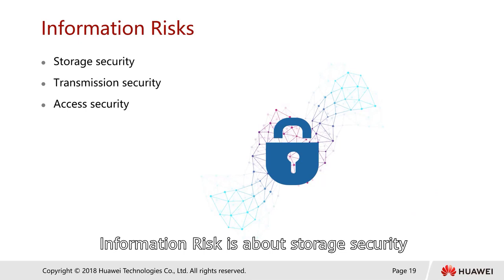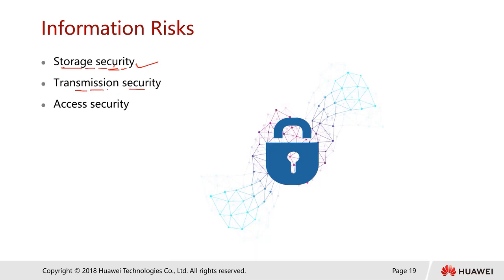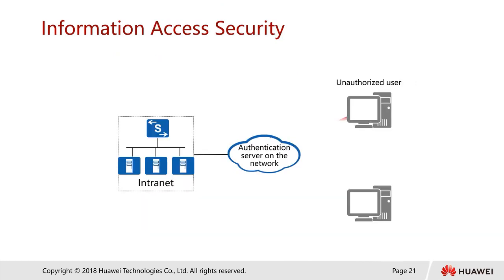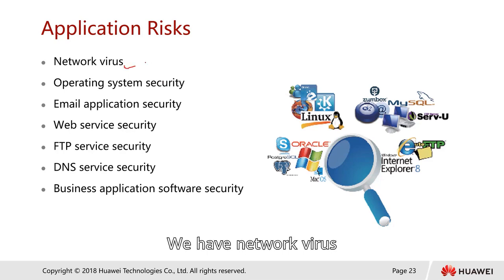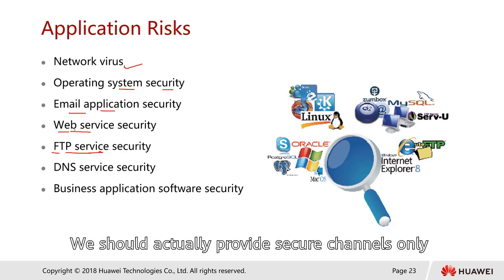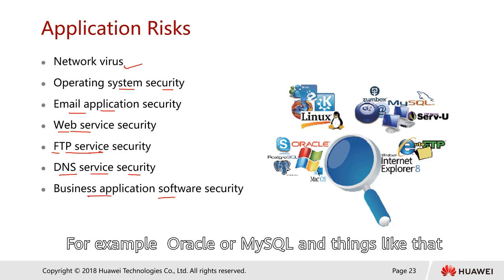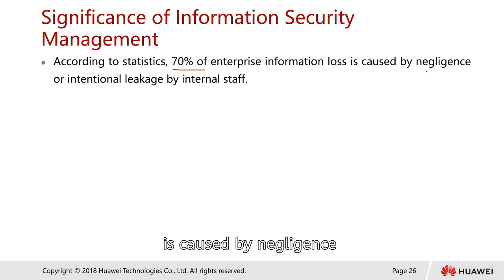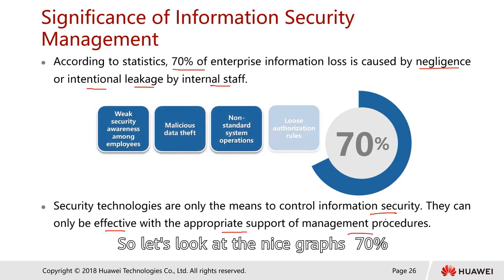1 1 2 Information Security Risks and Management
1 1 2 Information Security Risks and Management